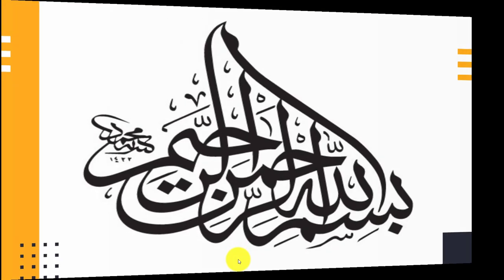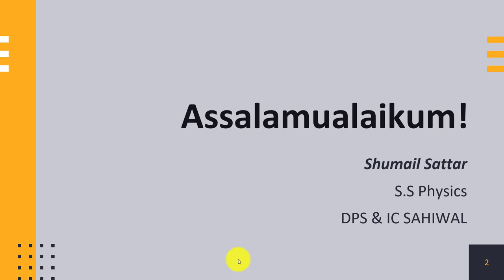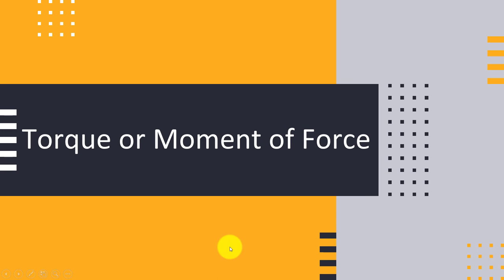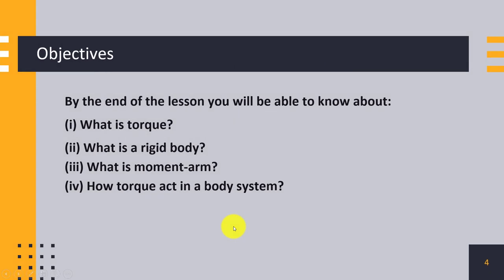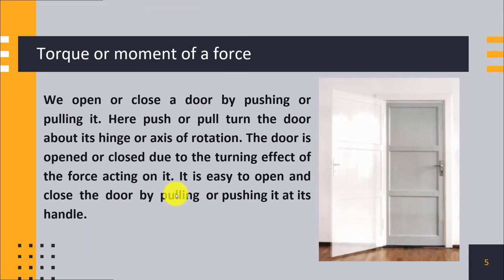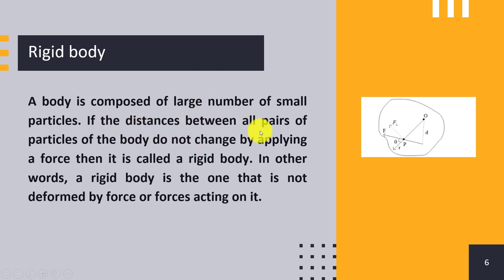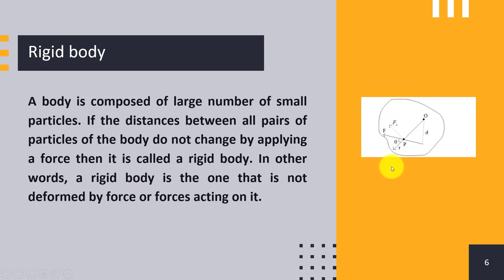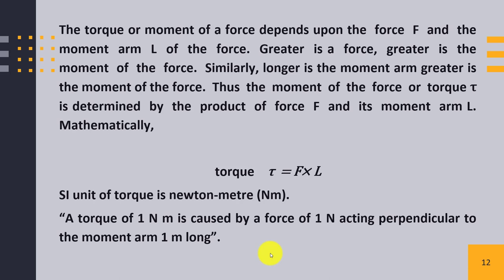Class 9 Physics Chapter No. 4 Lecture No. 16 Torque and Momentum of force by Shumail Sattar